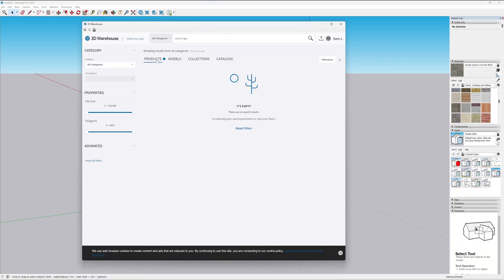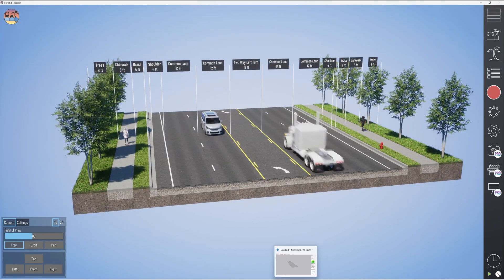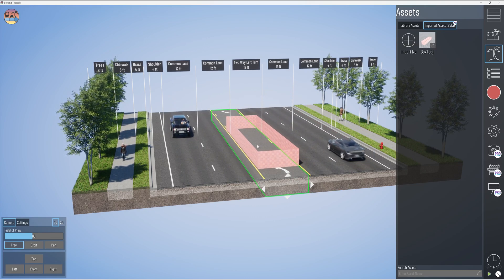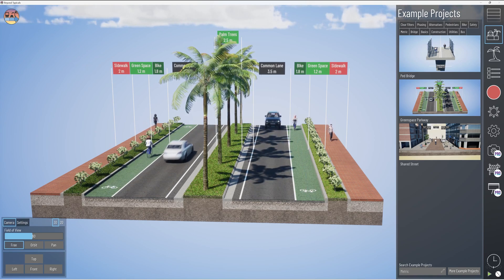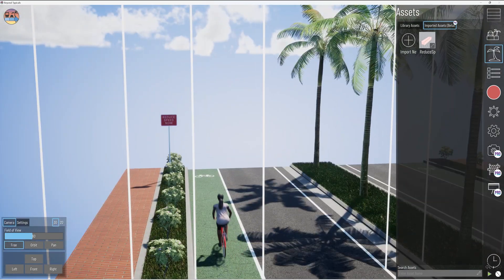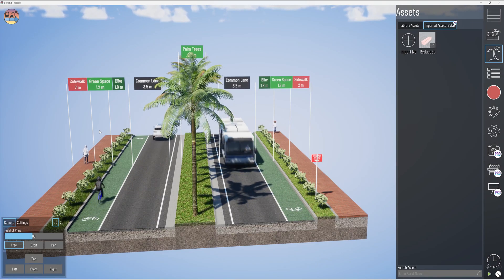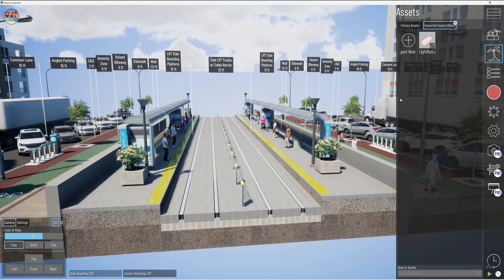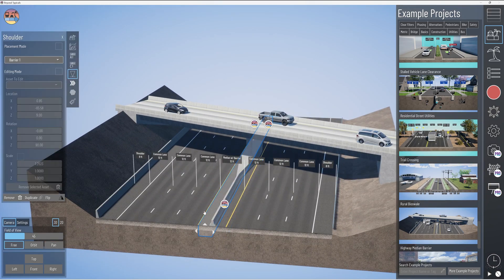Sketchup and 3D Warehouse to Beyond Typicals Workflow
In this video, we delve into the world of 3D modelling with a focus on getting 3D objects from Sketchup and the 3D Warehouse into Beyond Typicals, the new street visualization software that's creating waves in the industry.

As you may know, Beyond Typicals is a powerful tool that transforms basic street plans into beautiful, detailed 3D streetscapes, and Sketchup, along with the 3D Warehouse, provides a vast library of objects to supplement your design. By combining these resources, you can create hyper-realistic street scenes tailored to your unique specifications.

In this step-by-step guide, we will walk you through:

-How to select and download appropriate 3D objects from Sketchup and the 3D Warehouse.
-The process of importing these 3D objects into Beyond Typicals.
-Tips and tricks for positioning, scaling, and manipulating these objects within your street scene for the best results.
-An in-depth look at how to integrate these objects seamlessly with the existing elements of Beyond Typicals.

Whether you're a seasoned designer looking to level up your visualizations, or a beginner seeking to understand the ropes of these software applications, this tutorial offers valuable insights for everyone.